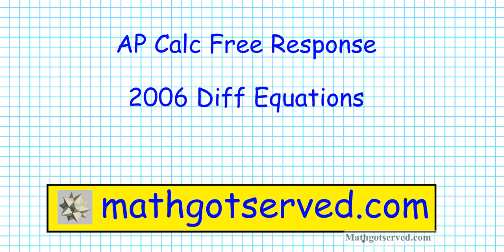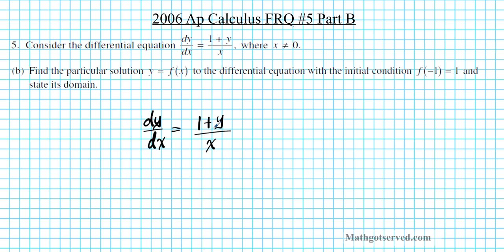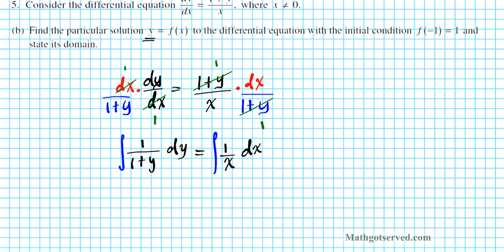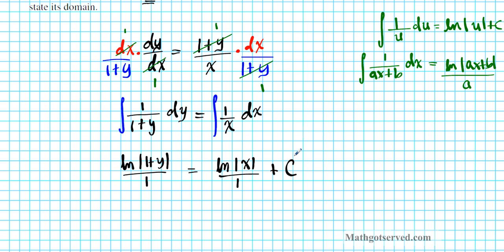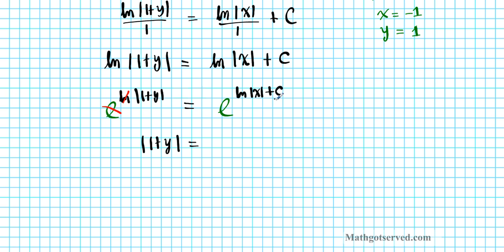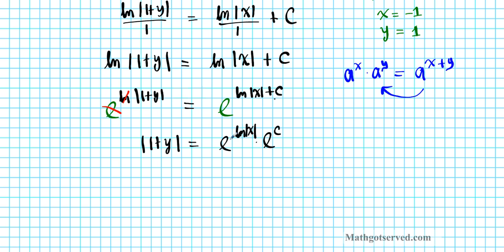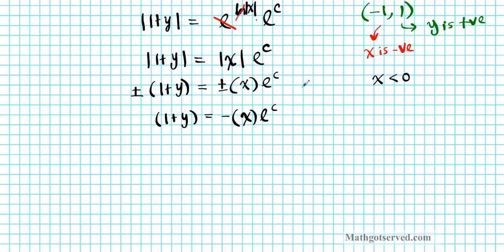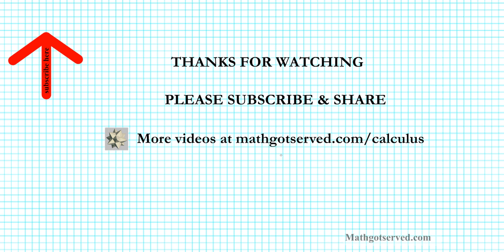2006 AP Calculus Differential Equation FRQ Separation of Variables dy/dx=(1+y)/x solve